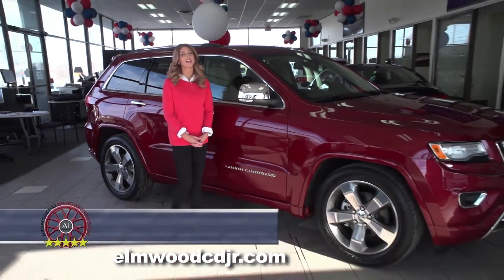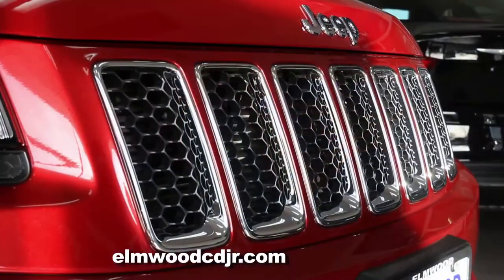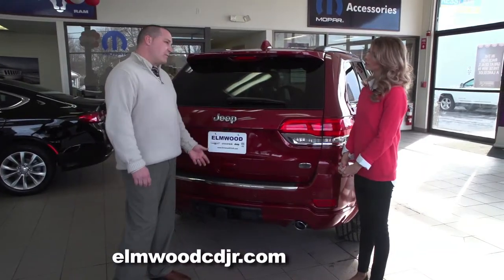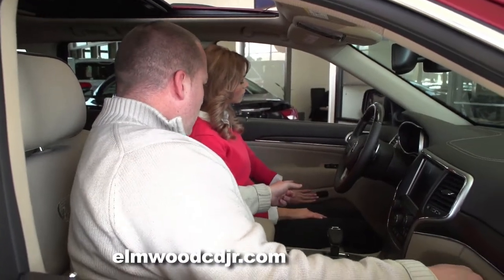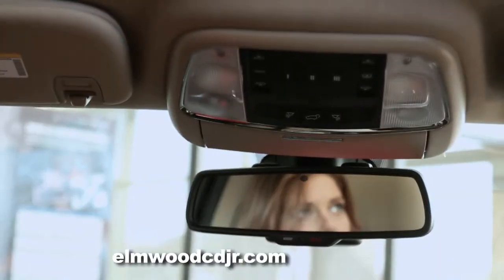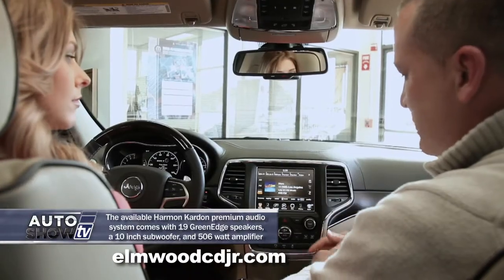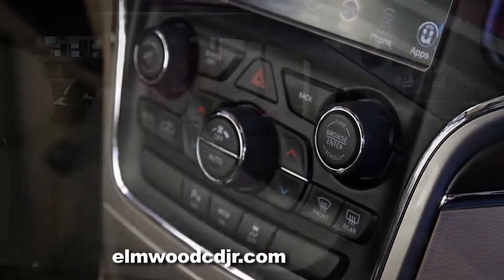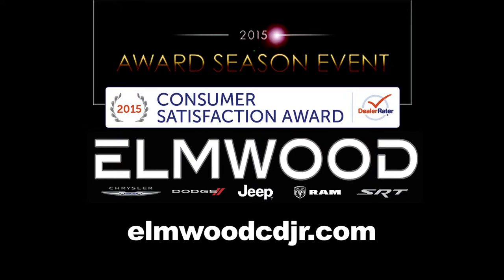AUTO SHOW TV RI